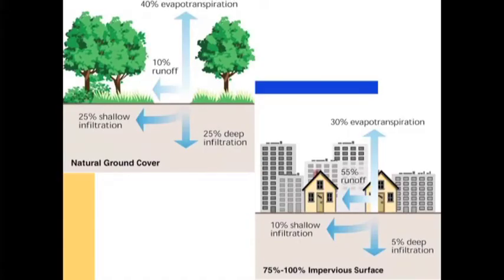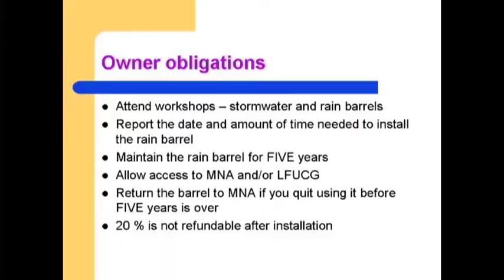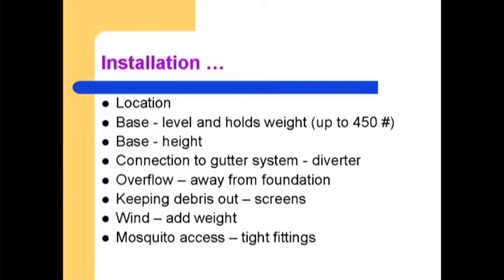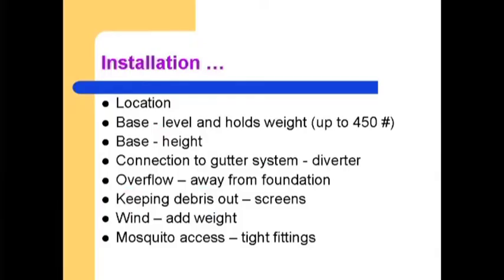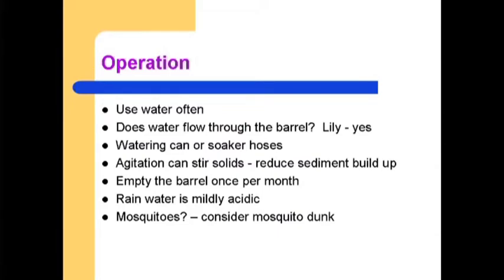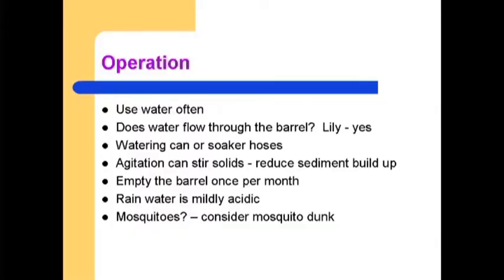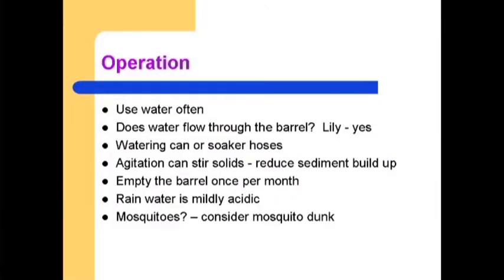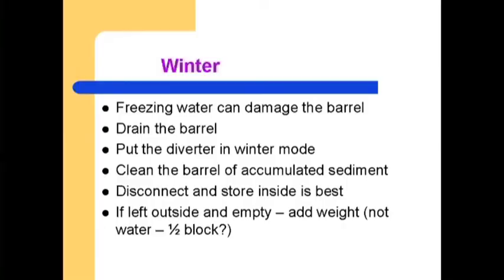Rain Barrels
This is a presentation about rain barrels.  The presenter is Shelby Jett of the Meadowthorpe Neighborhood in Lexington, Ky.  This material is part of the Living Green in Meadowthorpe Environmental Education Project.  Details of the program can be found These videos are copyrighted.  They may be made available for use that is not for profit through LFUCG Division of Water.